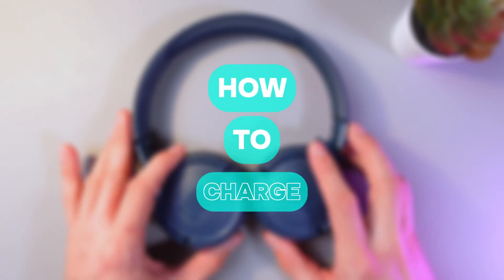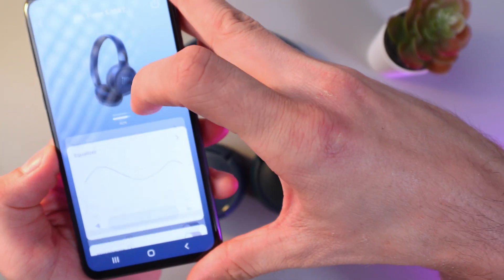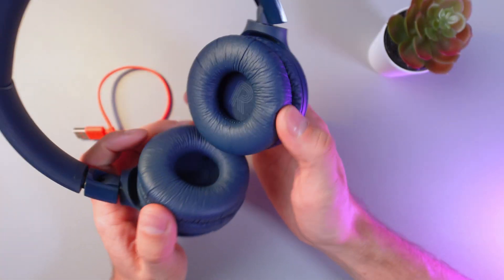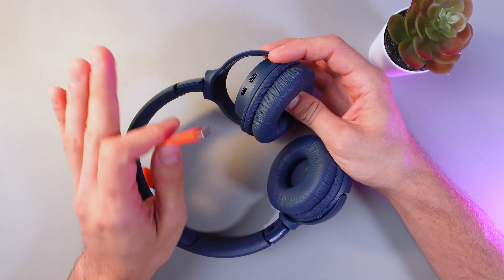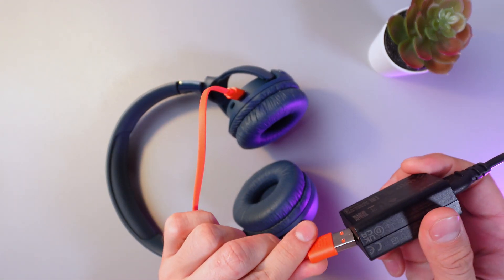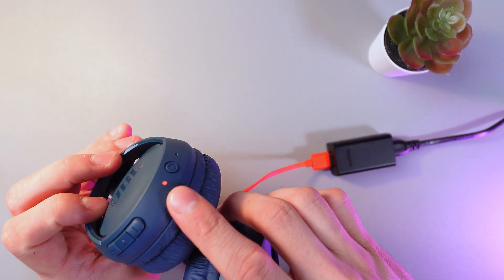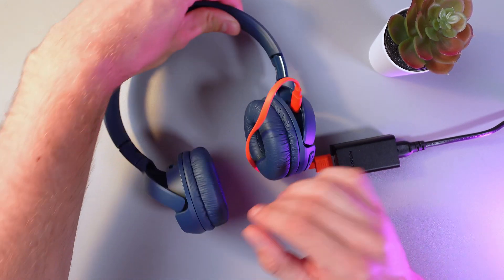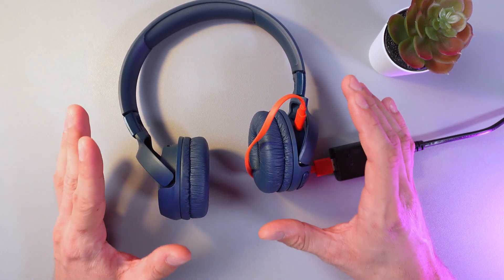How to Charge JBL Tune 520BT: A Quick Guide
Want to charge your JBL Tune 520BT properly? In this guide, we’ll walk you through the entire process to ensure your headphones stay powered and ready to go. From understanding charging times to knowing when it’s fully charged, we’ve got all the details covered. Maximize your JBL Tune 520BT performance by following these steps and keep your music flowing without interruptions. Learn tips and tricks for efficient charging in this easy-to-follow guide!